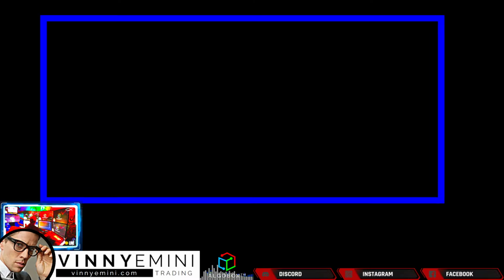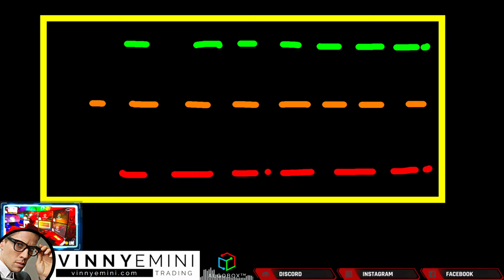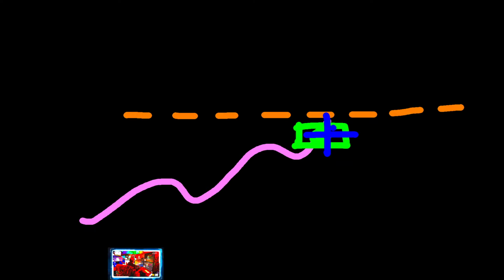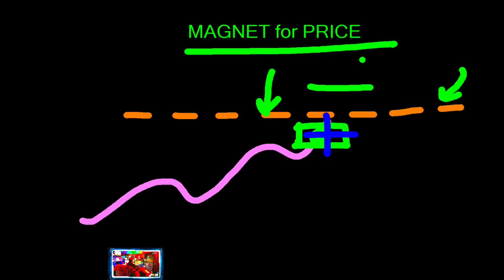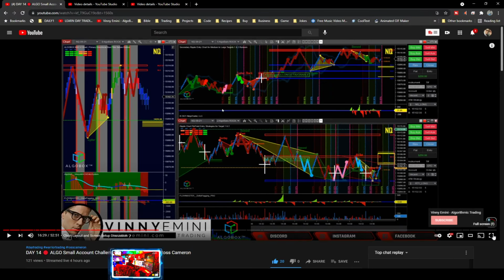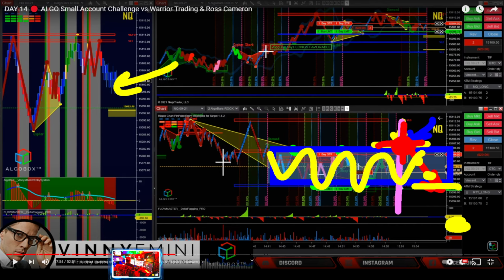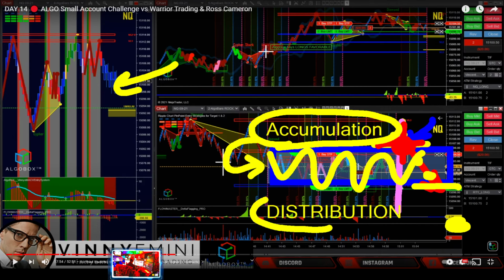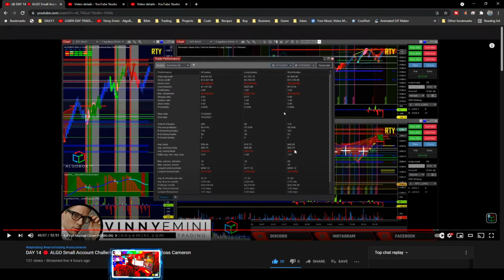HOW TO DAY TRADE THE OPEN ZONE using ALGOBOX plus RECAP 🔴 ALGO TRADING | NinjaTrader